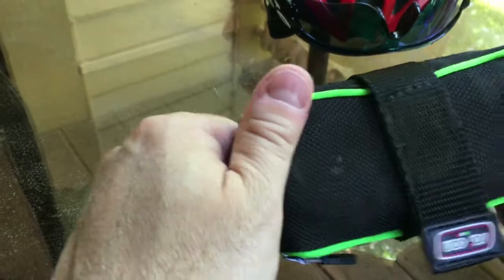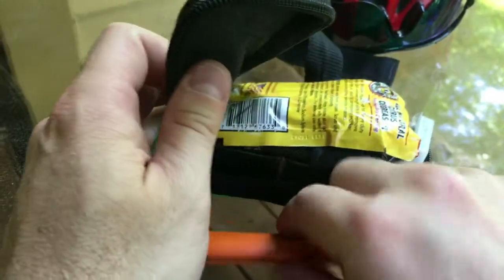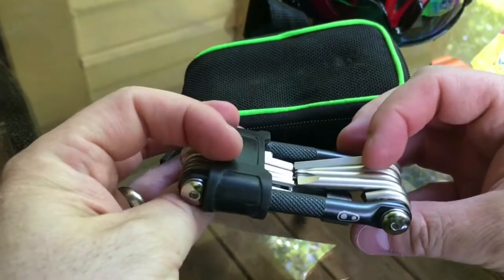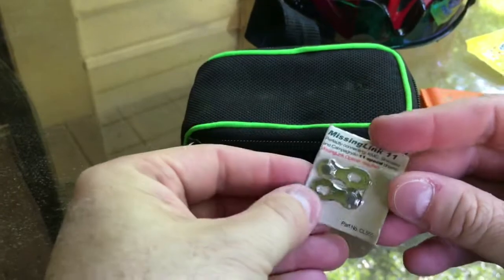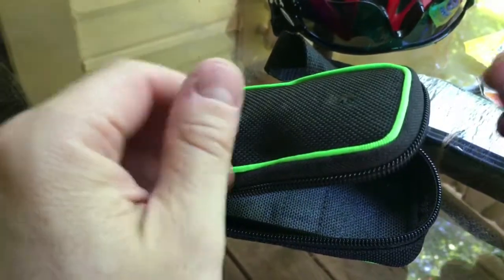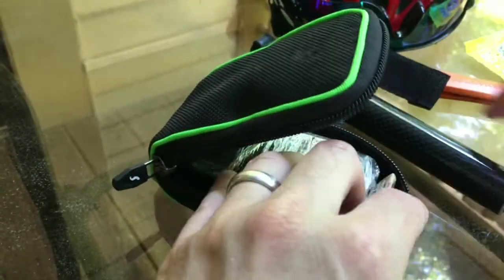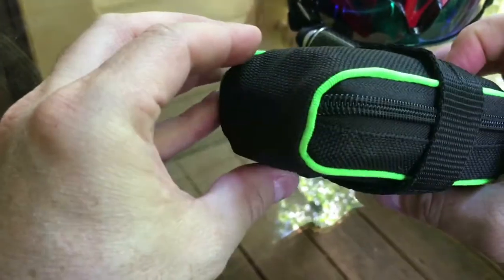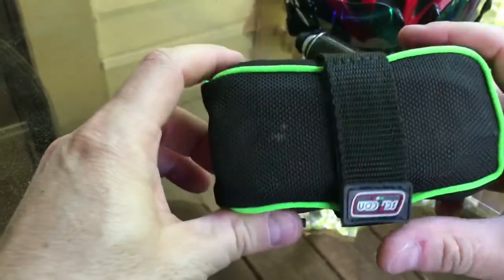What Is In My Scicon Saddle Bag?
In this video we explore the age old question of "What is in my saddle bag?" See what I can stuff into my Scicon Elan 210 saddle bag! Stuff from Crank Bros, Grease Money, Park Tool, Lezyne & more!

Leave all your questions & comments below!

Product links:

Scicon Elan 210 Saddle Bag - 3 colors

Lezyne Carbon Lite HP

Crank Brothers 17 function multi-tool

Grease Monkey Wipes

Park Took Patch Kit